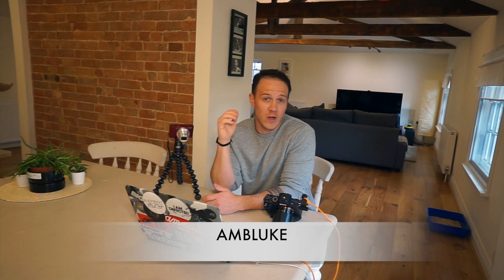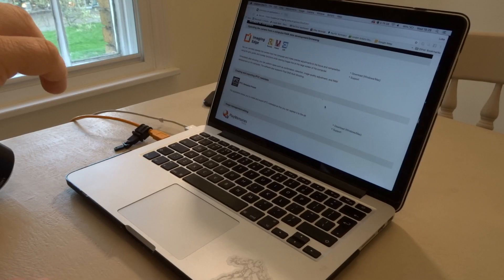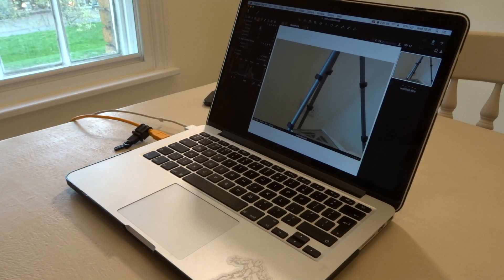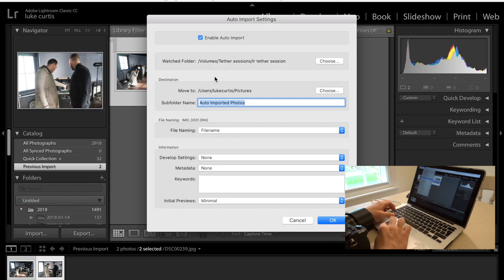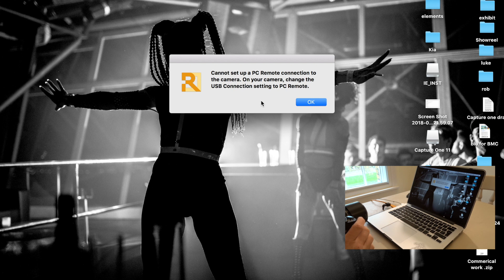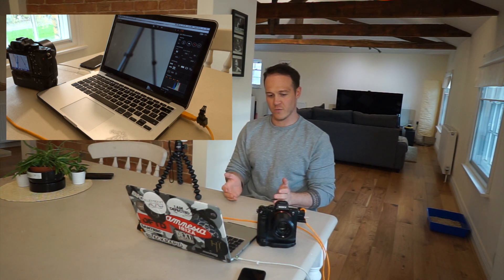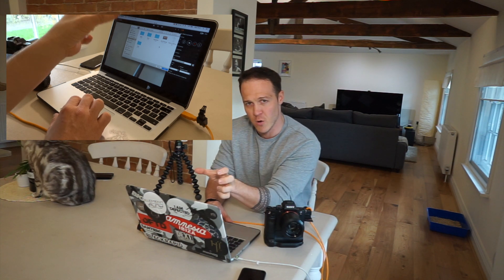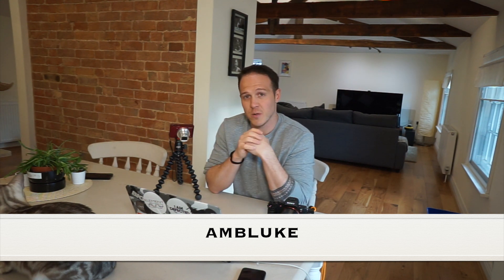Capture one vs Lightroom - Sony Tethering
There are many reasons I left LR to start using COP and the main one was tethering! To this date Adobe do not have a direct tethering option for Sony users! With the boom of Sony shooters over the last few years its crazy to think that if you want ti tether to LR you need to download a 3rd party piece of software that allows your sony camera to talk to LR!

Its not even a real tether solution more like an auto import/export where the Sony software imports to a selected folder and LR then imports it from that folder which is very taxing on your system and very buggy!

As you can see COP is plug and play to get working, mainly because it is truly designed for the professional photographer! Try it yourself to see!

If after your trial you would like an exclusive 10% that you can not get from any retailer use the following code -

Get your hands on the kit I use

Sony A7Rii
Sony A7
Sony 28-70mm
Sony 50mm
Sony 85mm
Sony 16mm
Rotolight Neo
Rotolight Neo 2
Rode Go Mic
Lowepro 350
Peli 1510
Peli lid organiser
Macbook Pro 13
Ipad mini
Jerk stopper
Tethertools boost
Tethertools aircase
Scandisk 280mb
Black rapid
X-Rite passport
250 SSD
Yongnuo 560iii
Yongnuo trigger
Sony A7iii
Joby 3k kit
Joby Mini
Joby SMartphone